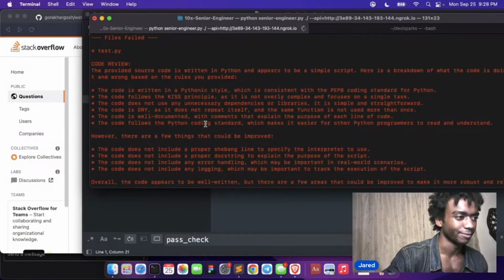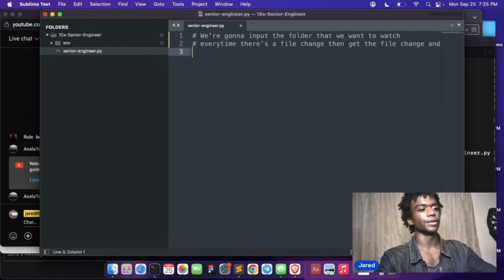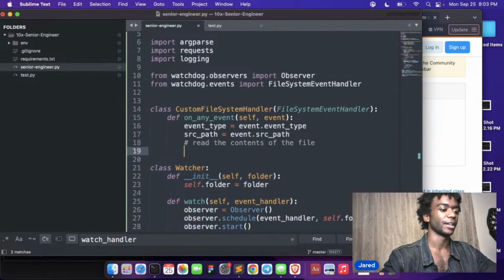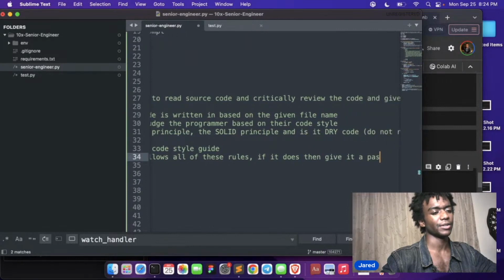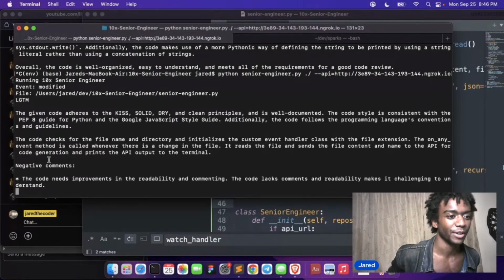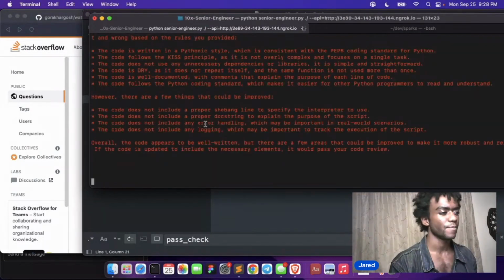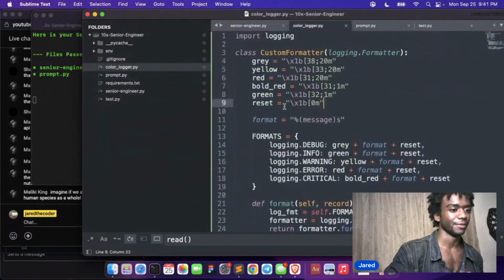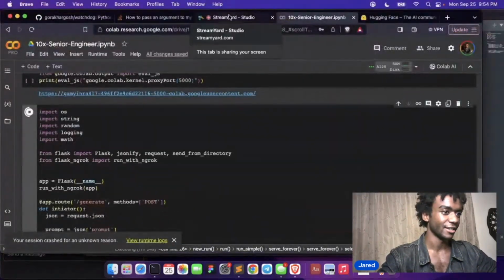I Built a Senior Engineer AI That Reviews Your Code as You Code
I recently built a Senior Engineer AI with llama 2 + a file watcher written in python. This was a fun build. Super quick implementation and a lot of value. If you're a new dev looking to get some guidance as you code check out the code.

00:00 Intro
00:15 Background / What I'm building
01:51 Setting up the code
02:57 Building the CLI
03:52 Building the file watcher
04:58 Writing our llama 2 prompts
07:34 Setting up our Colab API
08:14 Our first code review!
09:04 LGTM is working
10:07 Making pretty logs
11:15 Testing on bad code
13:35 Fixing things...
14:59 Things are working better
16:10 Final thoughts!